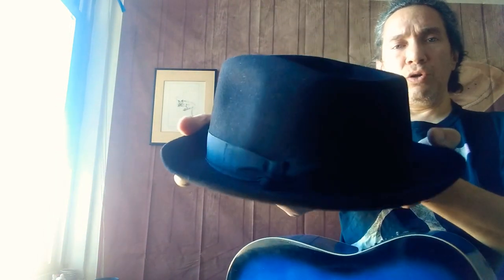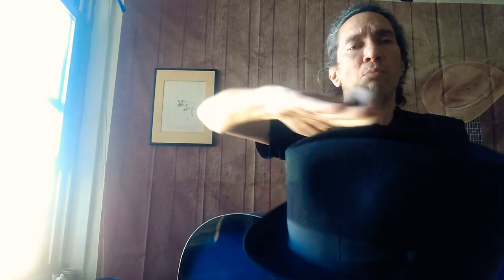STETSON WHIPPET vs. AKUBRA STYLEMASTER vs SELENTINO HAMILTON | Battle Of The Teardrops!